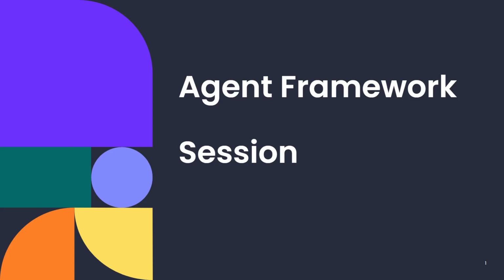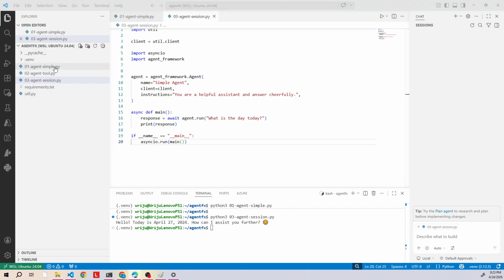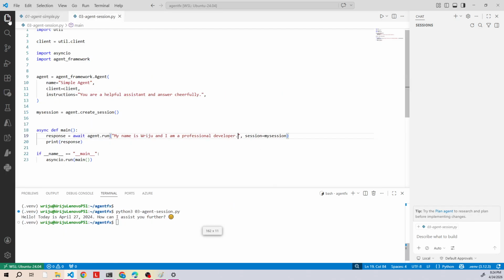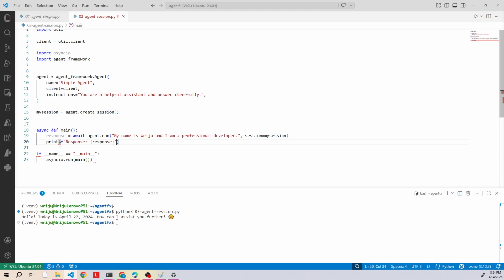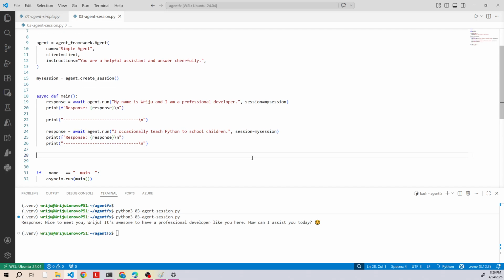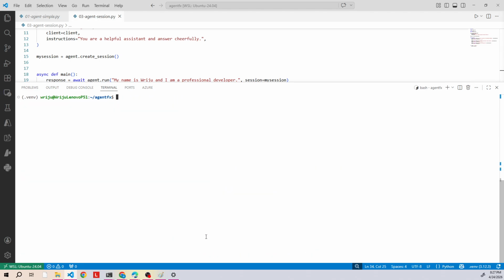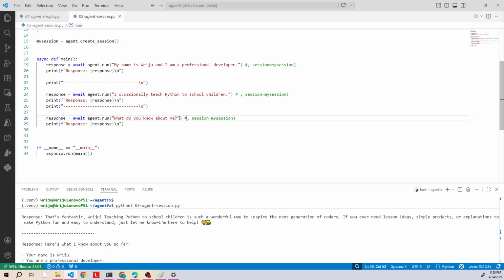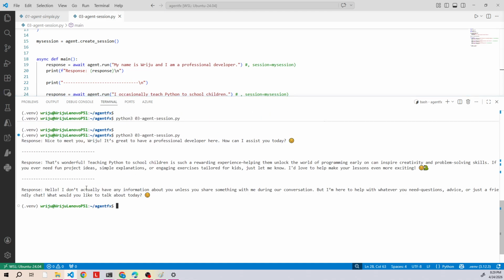03 Agent Framework - Session